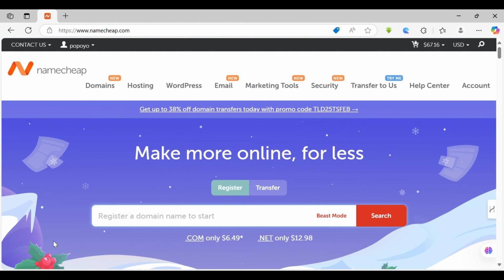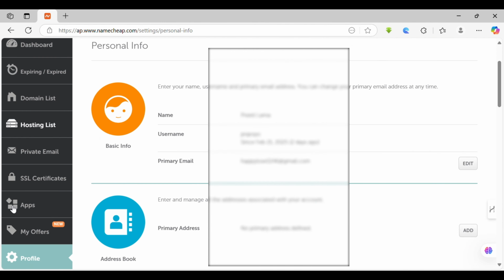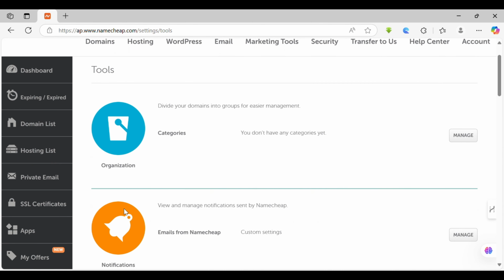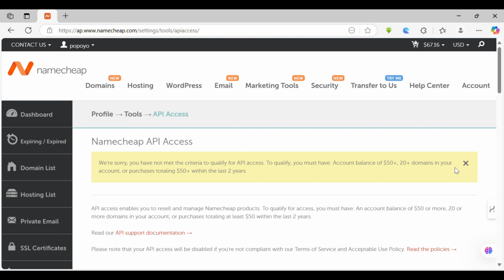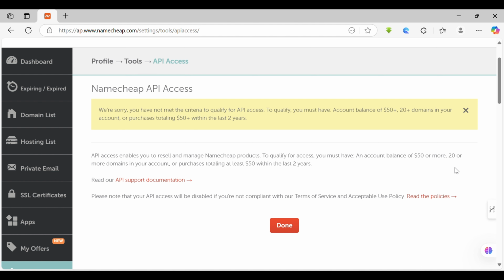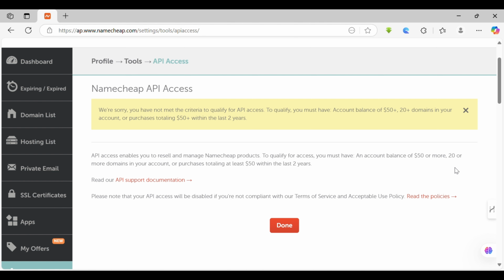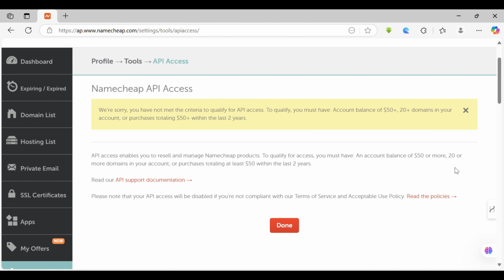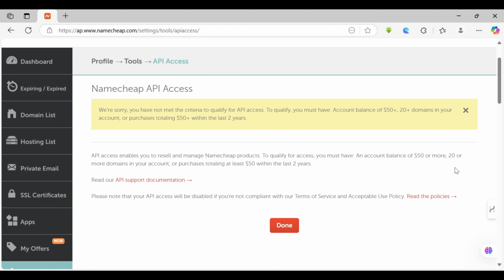How to get Api key on NameCheap on PC 2025?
Looking for a way to get an API key NameCheap PC? This tutorial will guide you through the process of generating and retrieving your NameCheap API key for seamless integration with third-party applications, domain management, and automation. Whether you're a developer, website owner, or business user, enabling the NameCheap API allows you to automate domain purchases, DNS management, and more. Follow this step-by-step guide to access your API key NameCheap securely and efficiently.